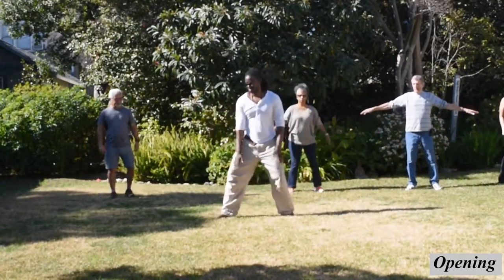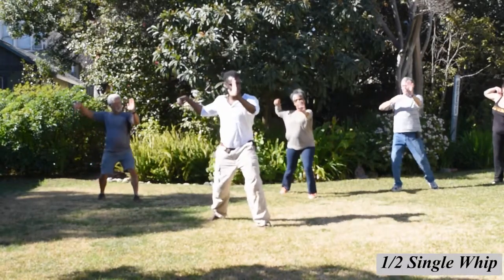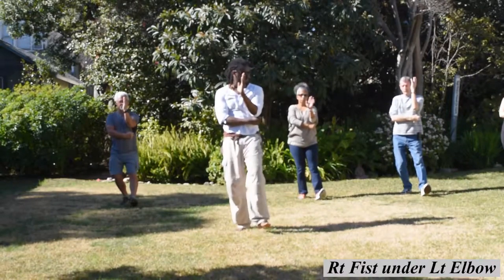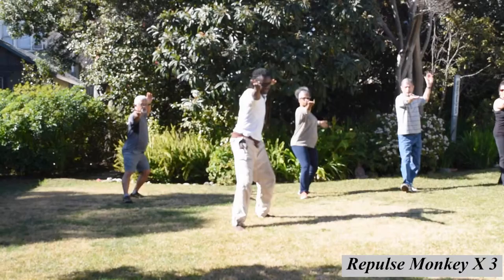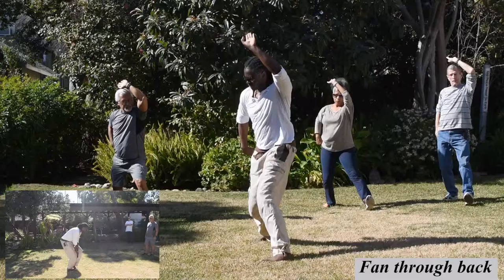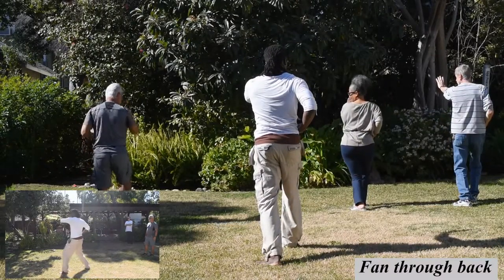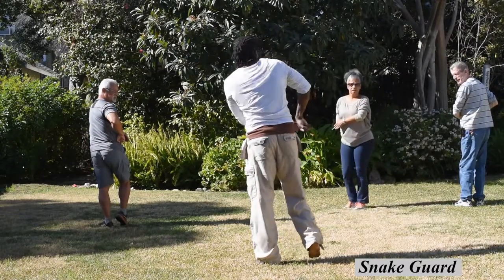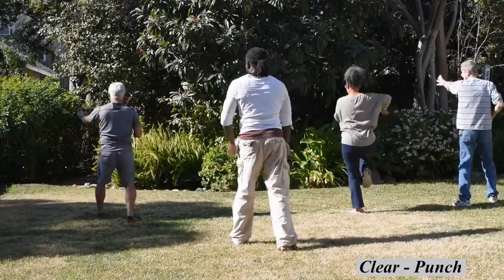1/2 Second Set yang style Tai Chi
1/2 Second Set Tai Chi Yang Style